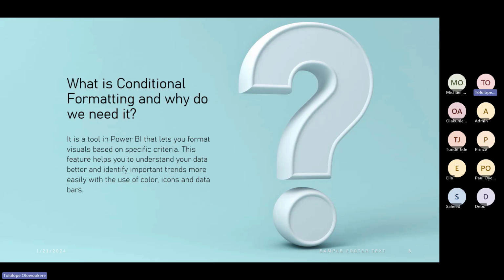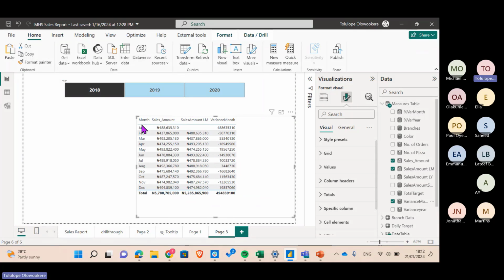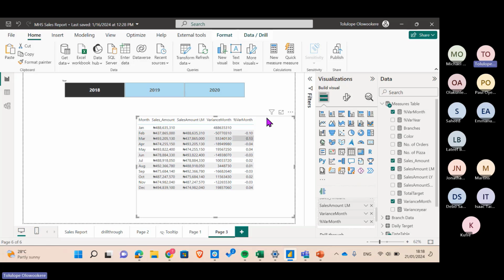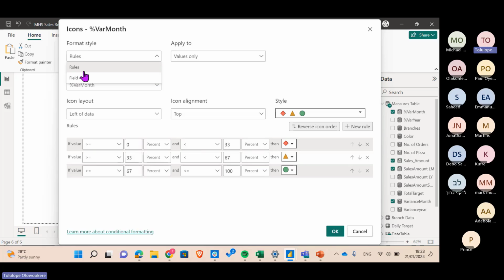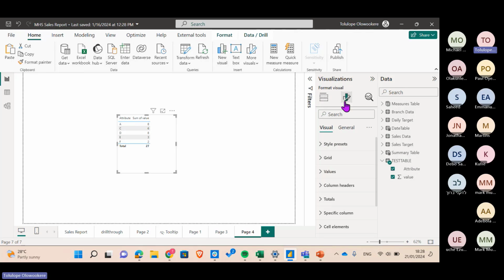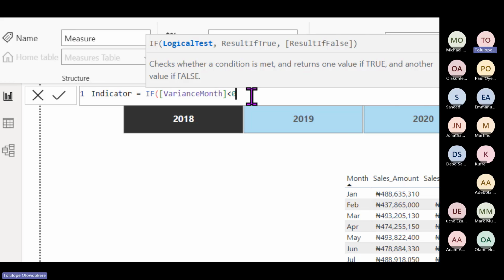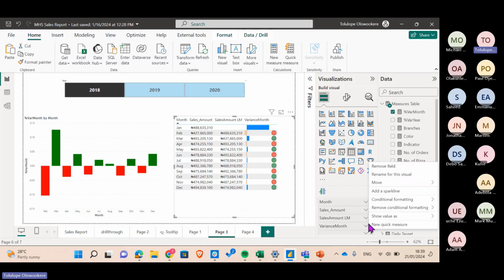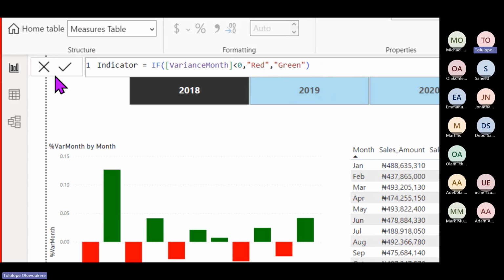Power BI Office Hour 157: Conditional Formatting in Power BI, Tips and Tricks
Speaker: Tolulope Olowookere

About:
She is a Microsoft Certified Data Analyst with 4 years of combined experience in Excel, Power BI, data analysis, VBA, Business Intelligence, SQL, and data modeling consulting for companies across Africa. She helps companies and value-driven professionals extract insights from their business data, automate processes as much as possible, and expose them to more software that can increase their productivity to a large extent.